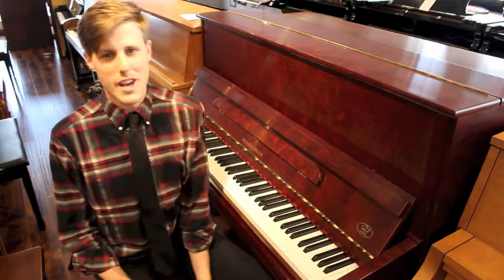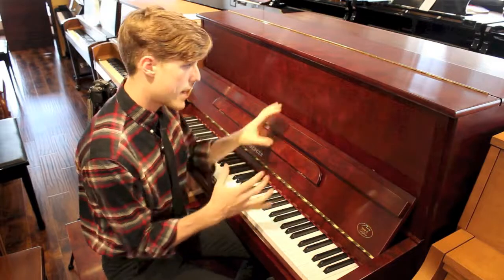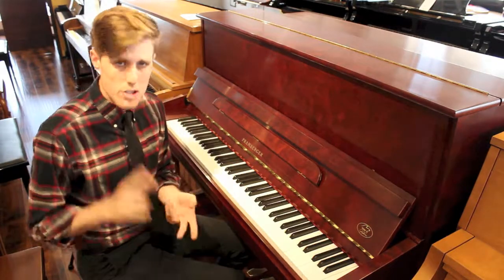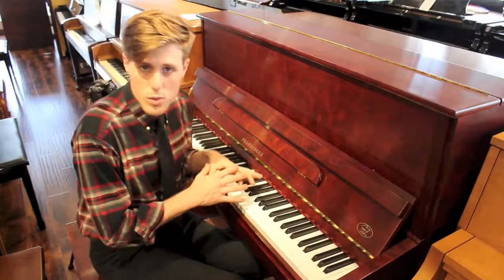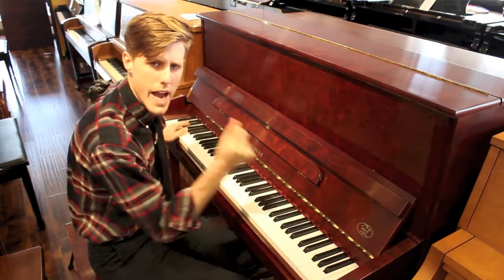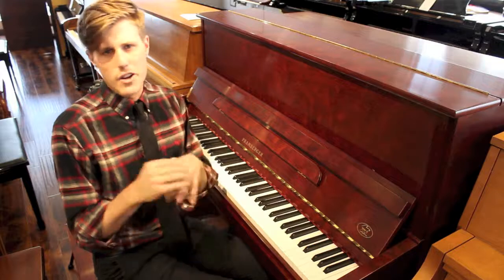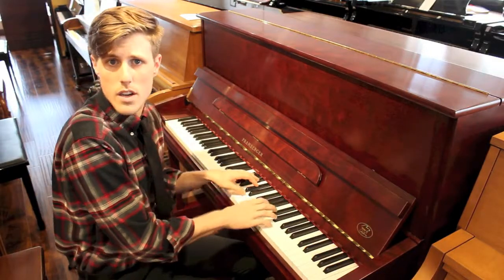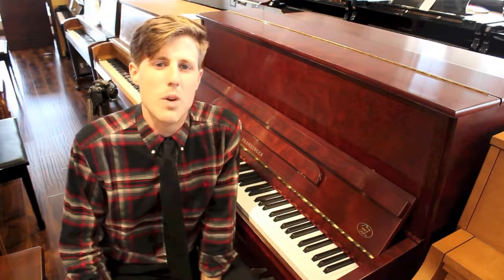Used Pramberger PV-121 Bubinga Studio Piano